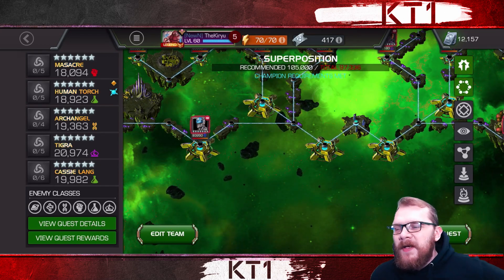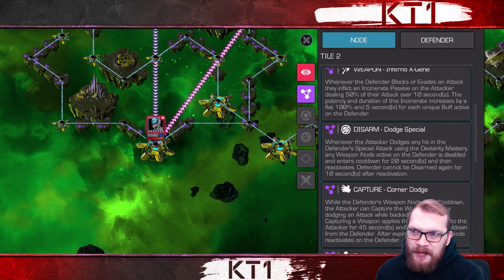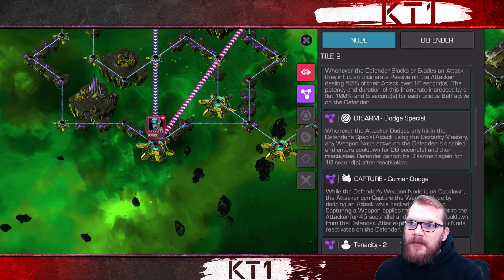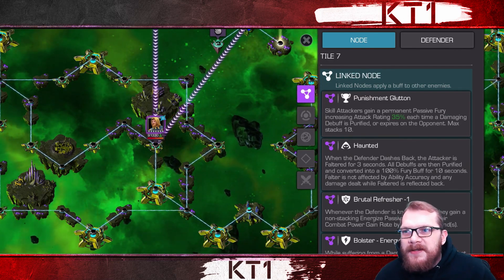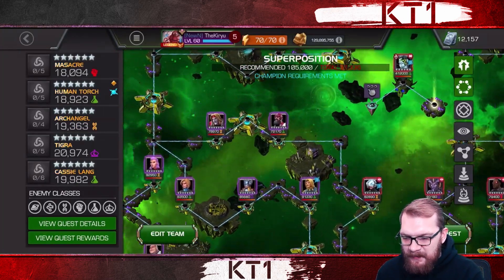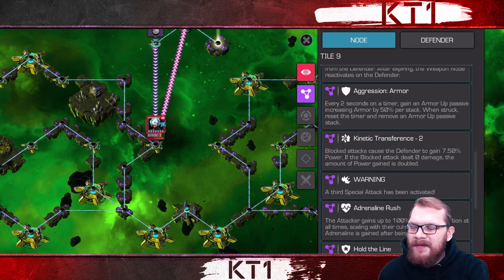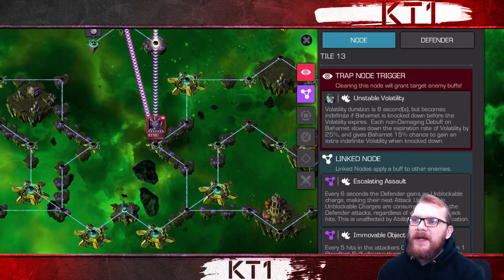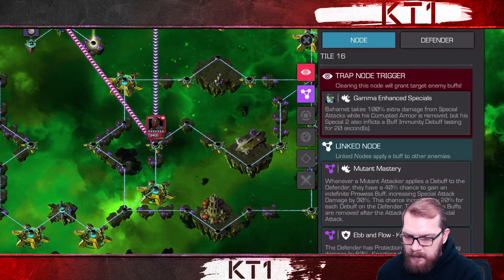8.2.6 Exploration Guide! Best Path Counters, Boss Breakdowns And More!